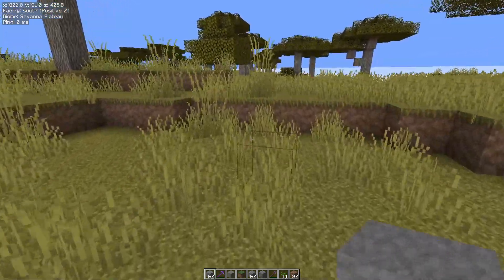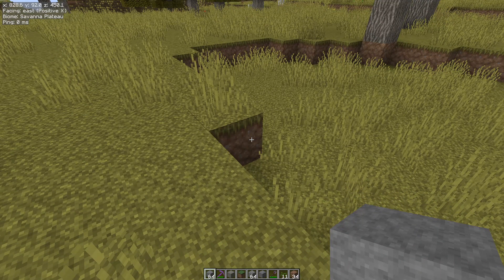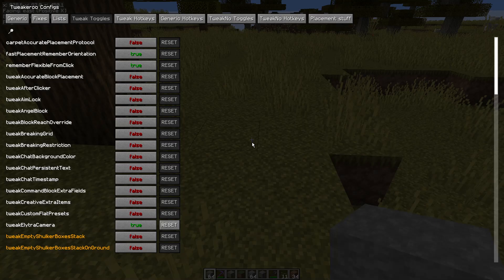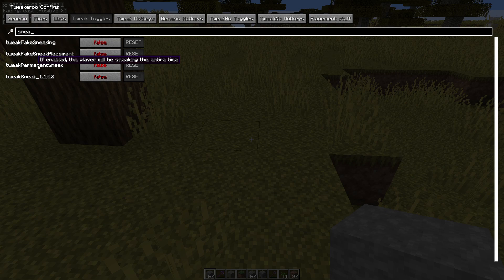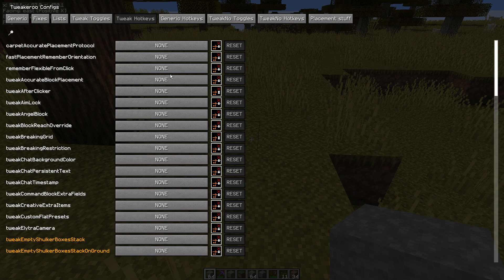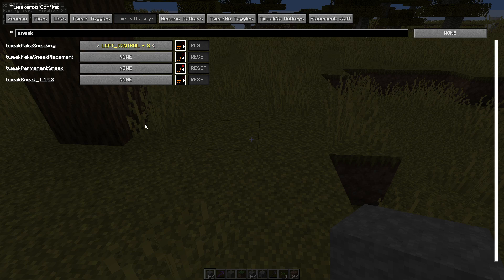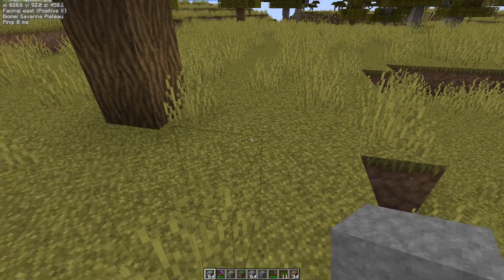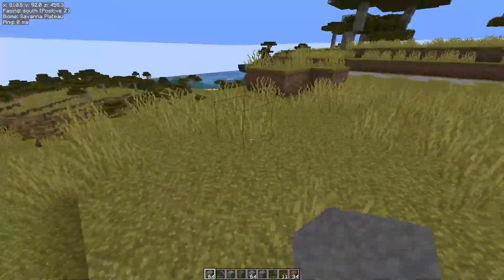Tweakeroo Fake Sneak - Minecraft Mod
The 13th in a series of videos that will go through many of the features of the client side Tweakeroo Minecraft Mod  which is an absolutely fantastic minecraft mod bringing lots of useful quality of life features to make Minecraft easier to play. This video covers the FakeSneak tweak which stops you falling off the edge but doesn't slow down your movement! Incredibly useful if you want to quickly build platforms or bridge without falling off and dying. Use it combined with other tweaks like fast right click!